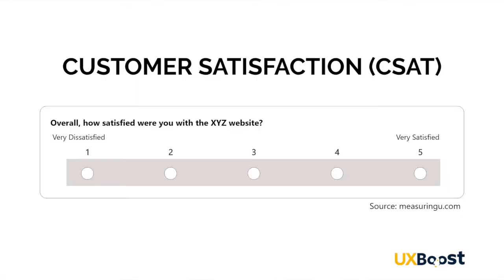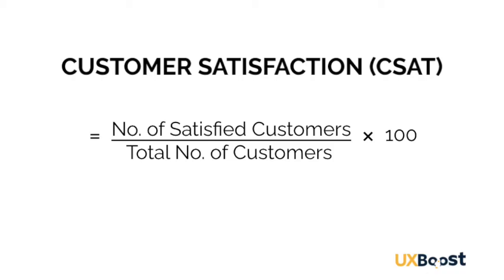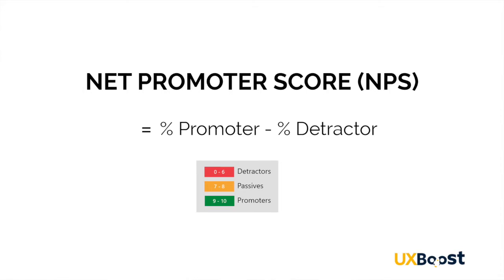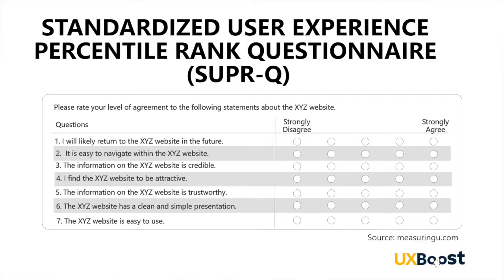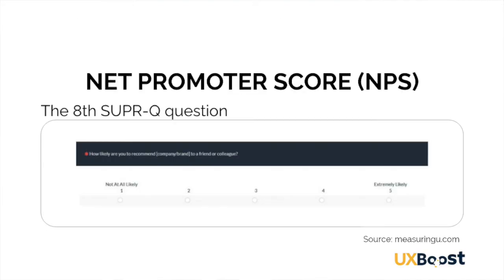Attitudinal Metrics: How to Measure UX Performance and Improve Reporting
Attitudinal metrics are about how users feel or say about your products and services.  In this video we will tell you:

1. What Attitudinal metrics are used to measure UX performance
2. In which situations each metric is best used in
3. And how you can improve how you report each metric

▬▬▬▬ More UX Tips & Freebies ▬▬▬▬

Learn more about how to measure UX performance with behavioural metrics

Want to see how a UX Audit is done? Watch our UX Audit LIVE series here:

▬▬▬▬ Enrol in our Free UX Course Online  ▬▬▬▬

- UXBoost Academy is a UX-education platform with a mission to create UX learning opportunities for all - all our full-length courses are completely FREE!

▬▬▬▬ Join our Web3 UX Community on Discord  ▬▬▬▬
We gather all the top-notch research and product design specialities from Web2 space to participate in Web3/Blockchain evolution. We share knowledge, exchange ideas, and discuss how we help, shape, and grow together for the Web3 user experience.

UXBoost is a team of passionate UX researchers, designers and writers with a vision of creating UX learning opportunities for all. We empower designers and businesses with fabulous Web 3.0 and Blockchain UX design knowledge and insights.